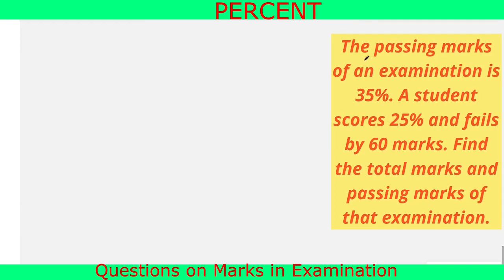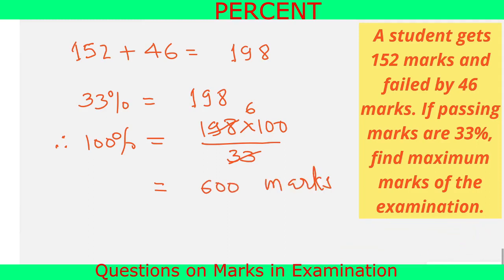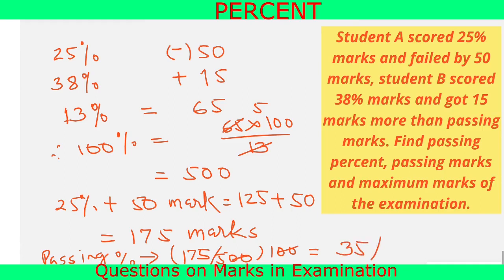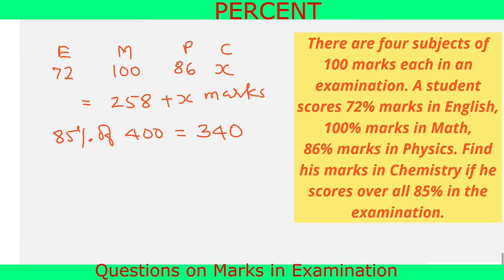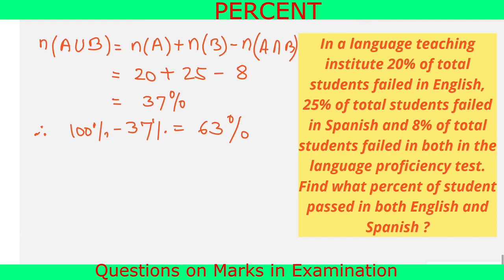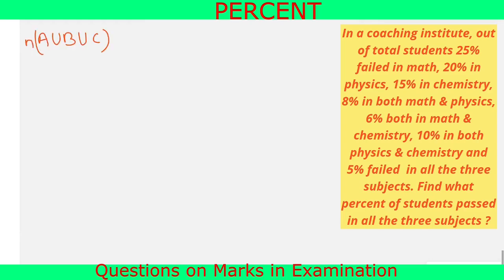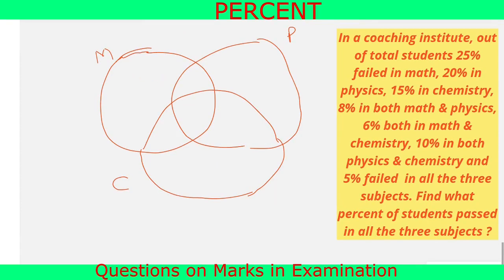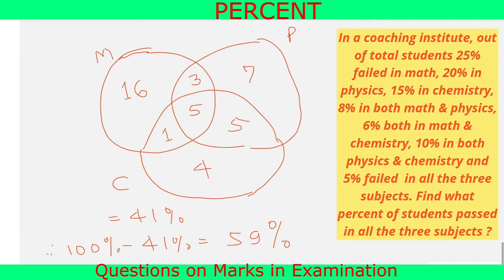How To Calculate Percent ( Part 11 ). Questions on Marks in Examination.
How to calculate percent  part 11. This video contains questions on Marks in Examination. Word problems and numerical on percentage with short tricks to help you
learn better.
How to solve problems on Percent.
1. Percent introduction.
2. Question on more or less.
3. Comparison between three quantities in terms of percent.
4. Questions on votes, election winning / loosing.
5. Questions on increment in salary.
6. Questions on marks, passing marks.
7. Questions on discount, consecutive discount.
8. Questions on increase / decrease in population.
9. Every question solved with normal/traditional method ,shortcut method and use of direct solution formula.